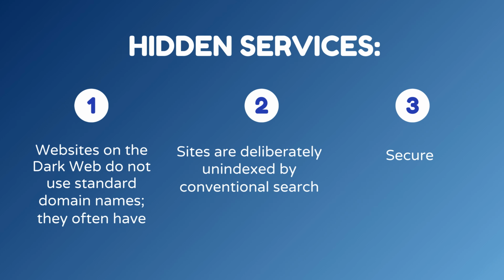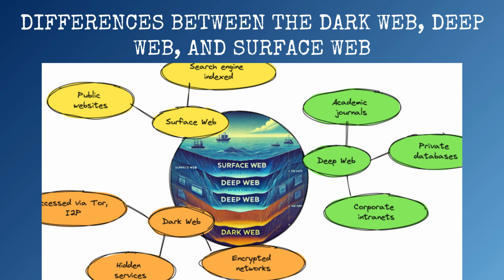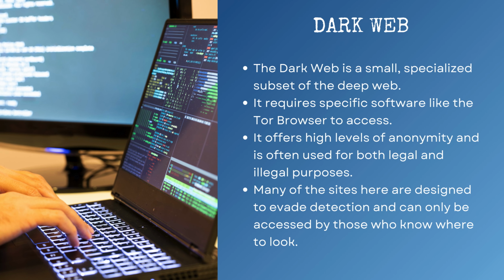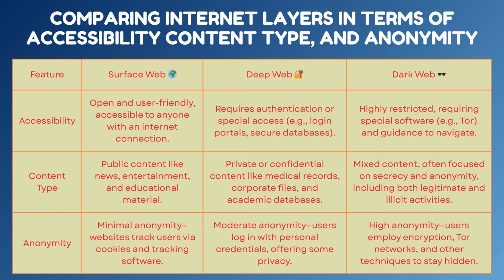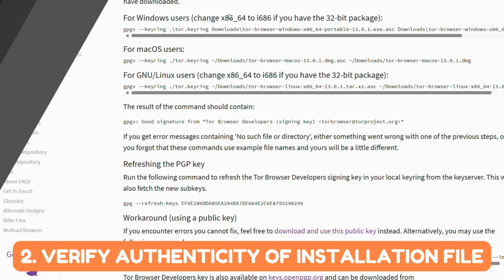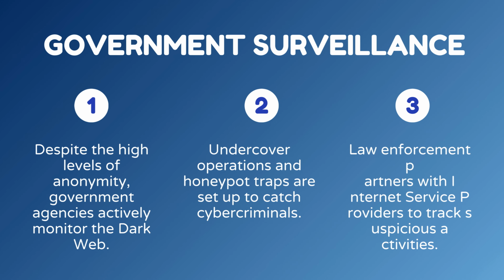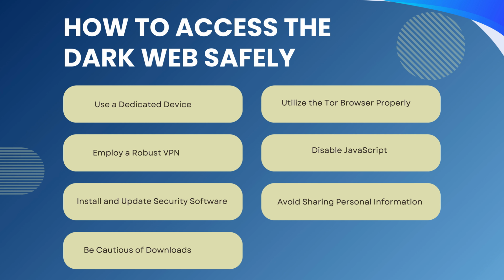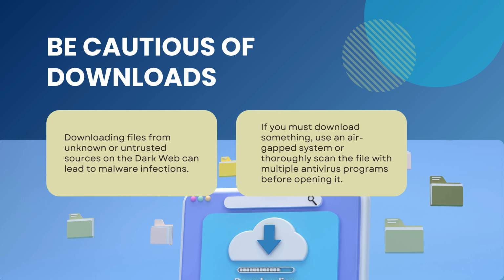Inside the Dark Web: What You Should Know!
Explore the Dark Web's enigmatic realm with this in-depth video tour.  Discover the internet's secret layers as we examine the main elements, functions, and applications of the Dark Web and discover how it varies from the Deep Web and Surface Web.  This video covers everything from using the Tor Browser to comprehending the numerous cyber hazards lurking in the Dark Web.  Learn useful safety precautions and crucial advice for anyone unsure about negotiating this covert area.  Regardless of your interest in cybersecurity, privacy advocacy, or just learning more about the digital underworld, this film offers the knowledge you need to be safe and knowledgeable online.

The Following Topics Are Included In This Video:

0:45   Key Components of the Dark Web
2:21   Main Functions of the Dark Web
3:37   Differences Between the Dark Web, Deep Web, and Surface Web
5:15   Comparing Internet Layers in terms of Accessibility, Content Type, and Anonymity
6:58   How to Access the Dark Web
8:50   Types of Threats on the Dark Web
11:18 How to Access the Dark Web Safely